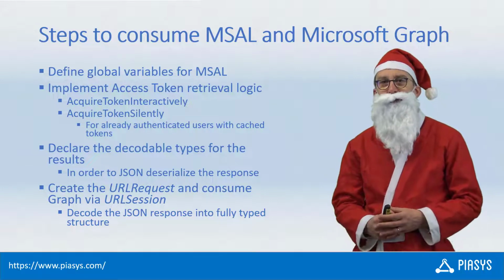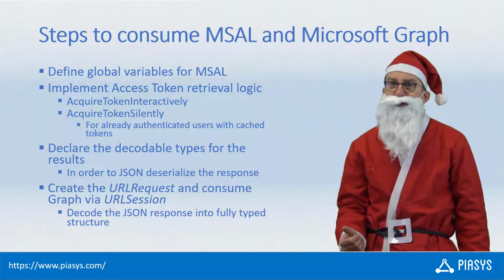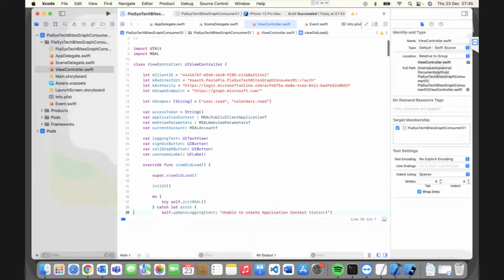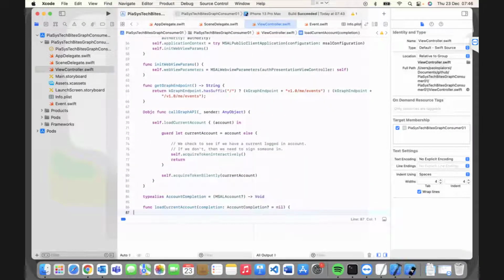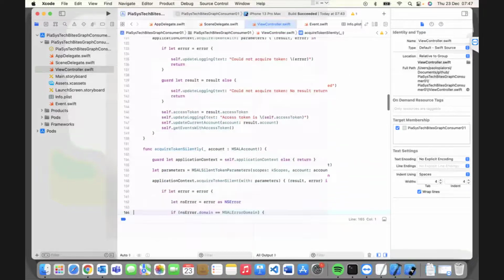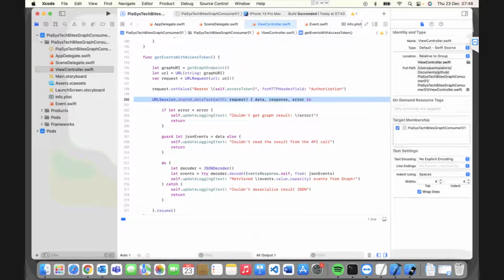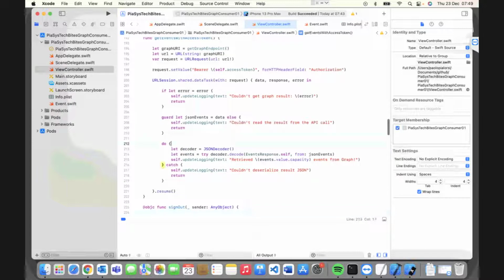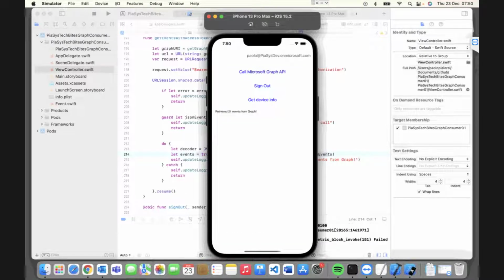Episode #186 - Consuming Microsoft Graph from iOS – Part 3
In this episode, you can see how to use MSAL to retrieve an Access Token from Azure Active Directory, and how to use URLSession to consume Microsoft Graph in a Swift application built with Xcode.